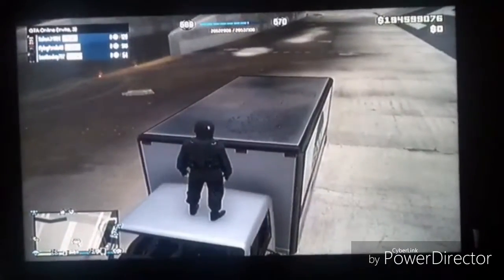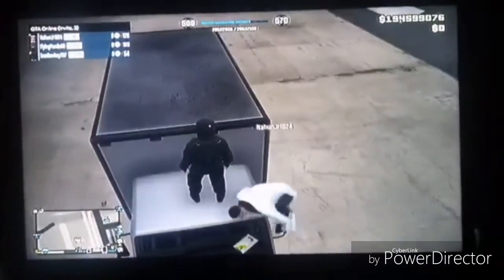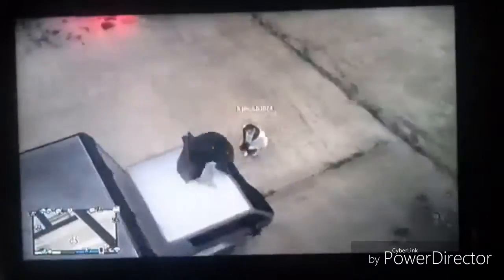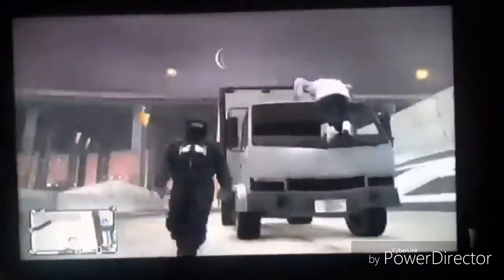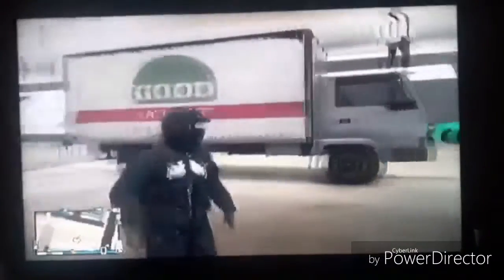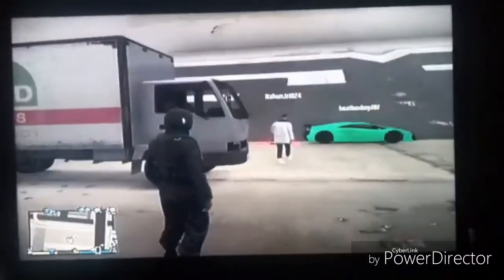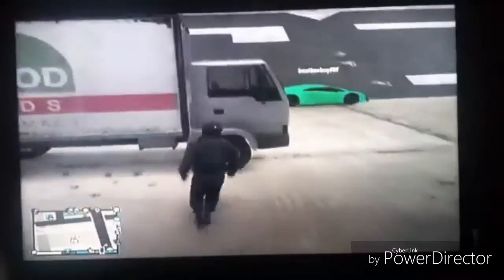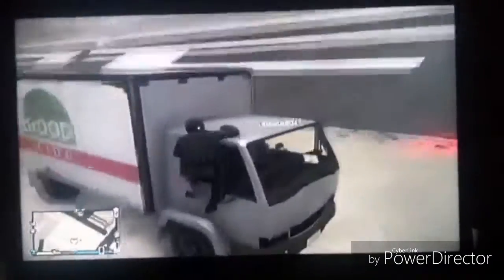Gta 5 Online Mule Truck Glitch